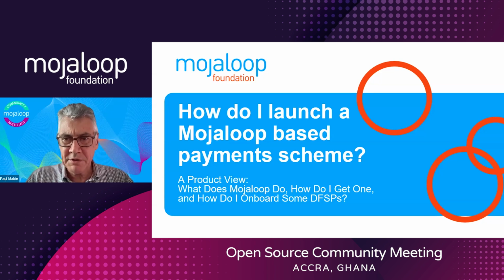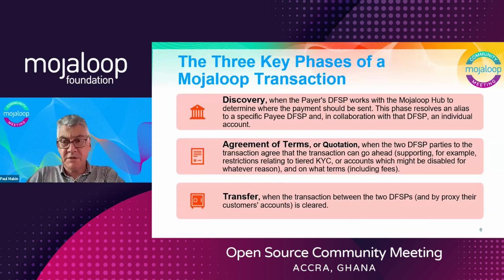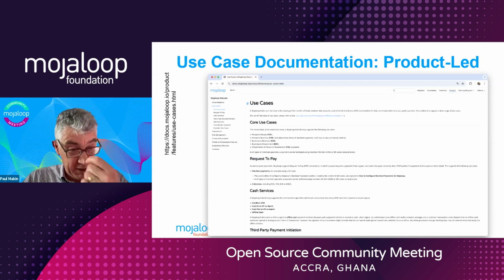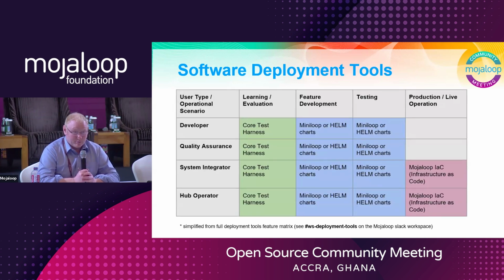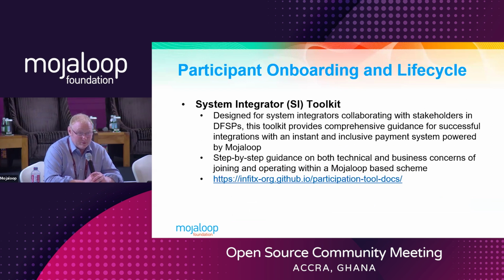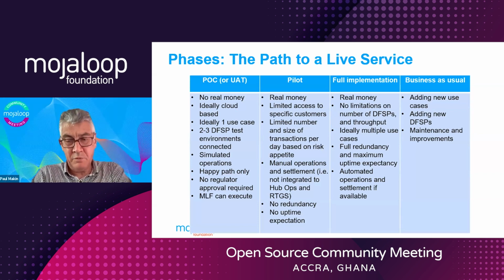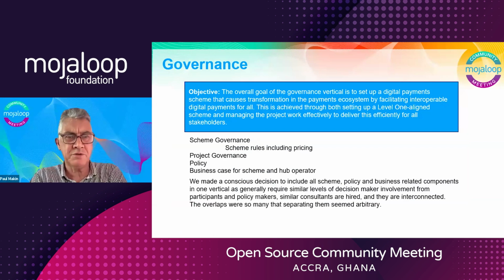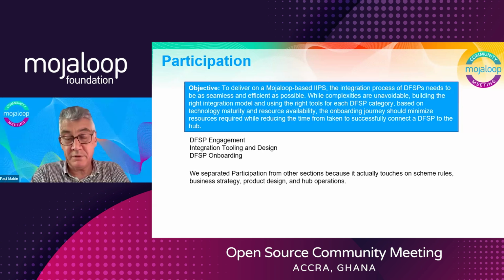How do I Launch a Mojaloop Based Payments Scheme?